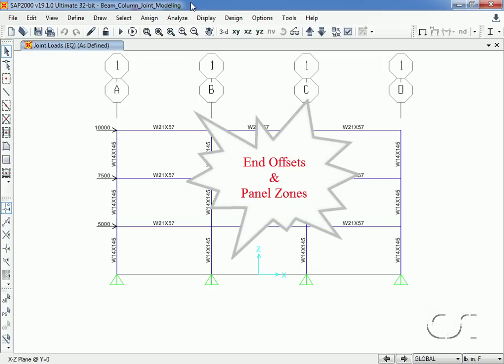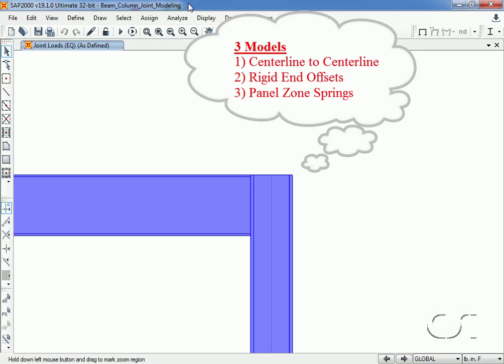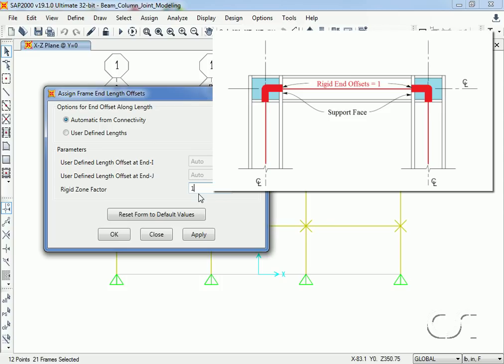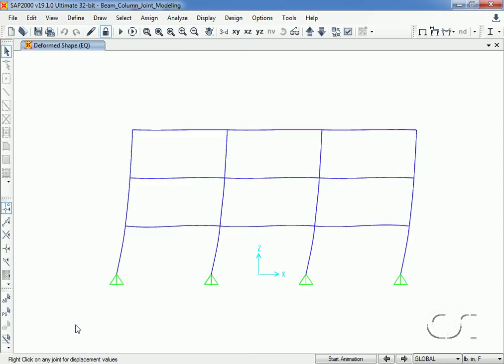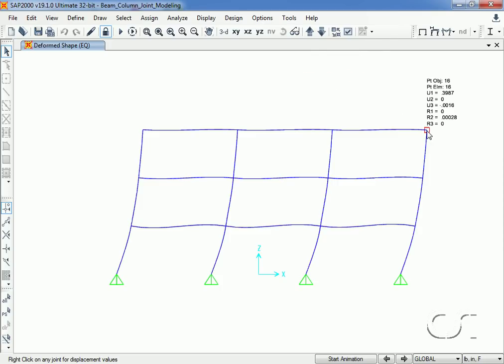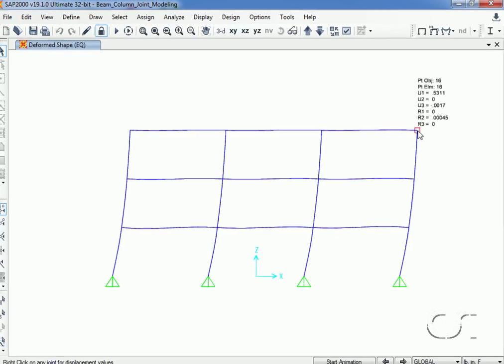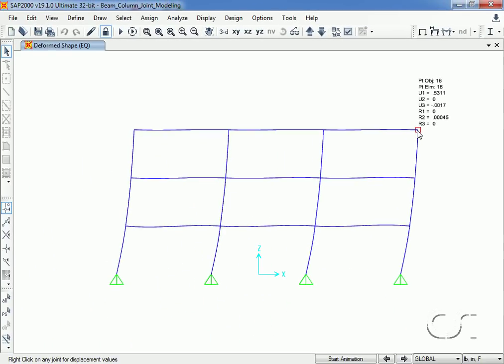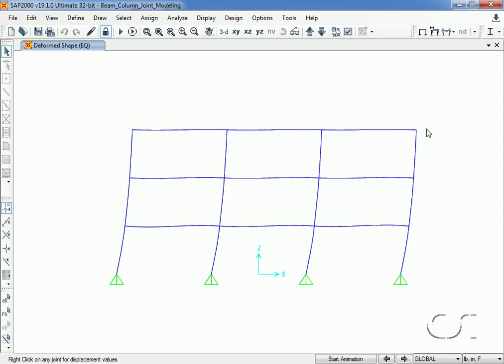SAP2000 - 33 Modeling Beam-Column Joint Flexibility: Watch & Learn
Learn about the SAP2000 3D finite element based structural analysis and design program for use in modeling end-length offsets and panel zone behavior to correctly account for flexibility at beam-column joints.